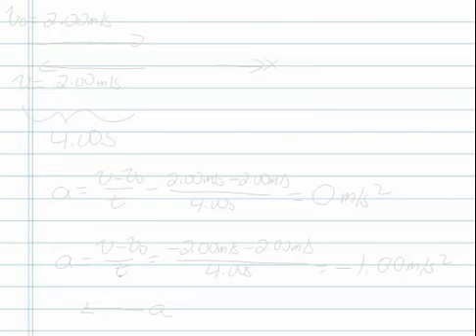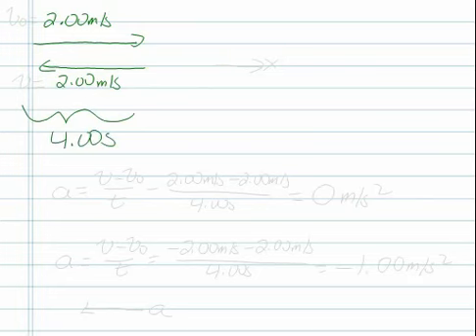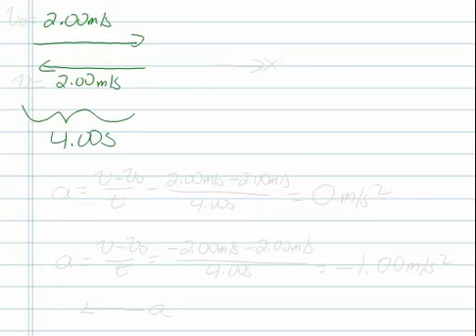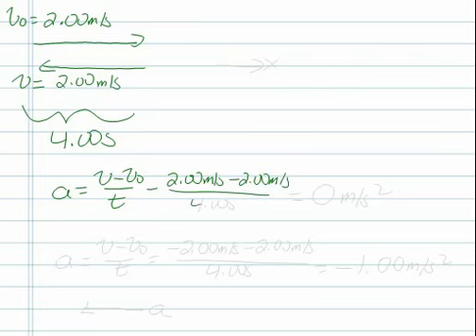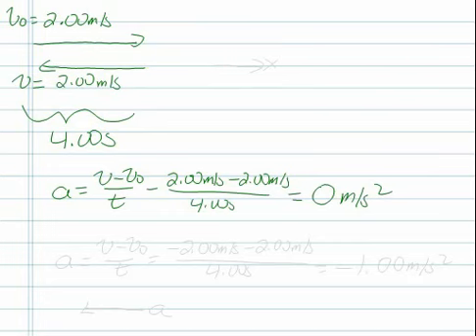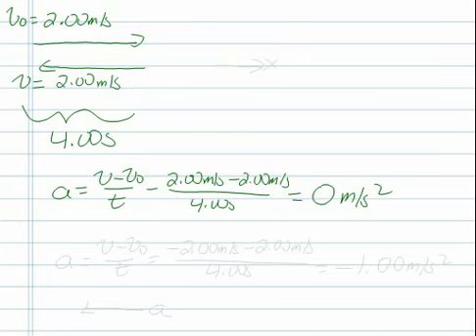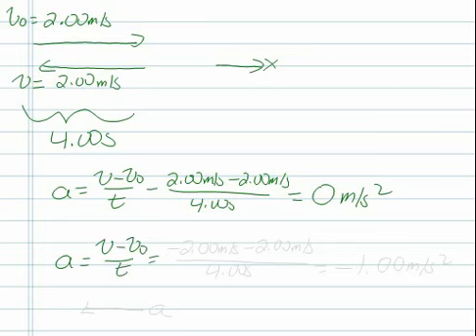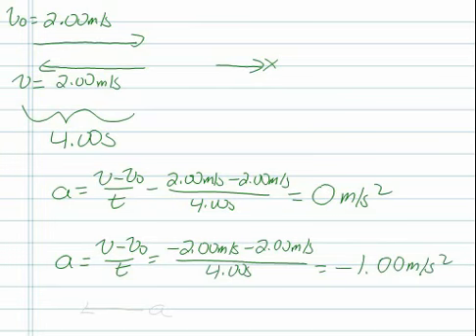Does the ball accelerate?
The solution to the following:

A boy rolls a ball towards a wall at 2.00 m/s.  It hits the wall and turns around in a negligibly short time (meaning the turn around time is irrelevant), and rolls back toward the boy at 2.00m/s.  The time interval in which the ball rolled forward and back to the boy is 4.00s.  Did the ball accelerate in this interval? Why or why not?